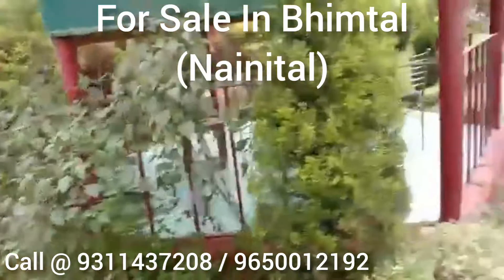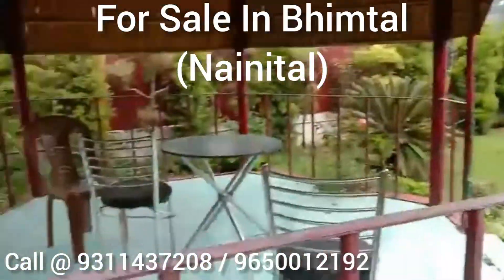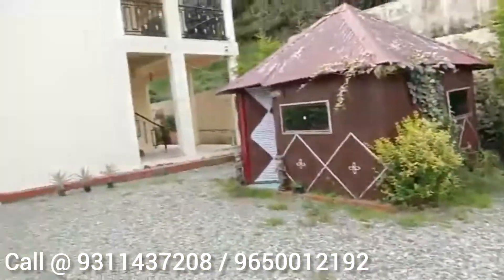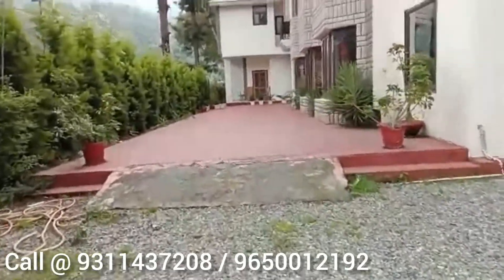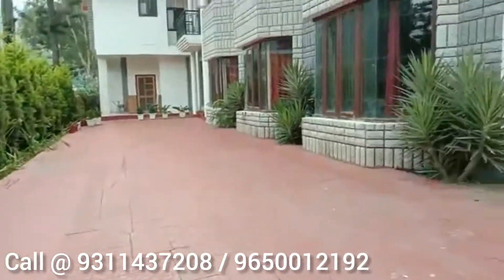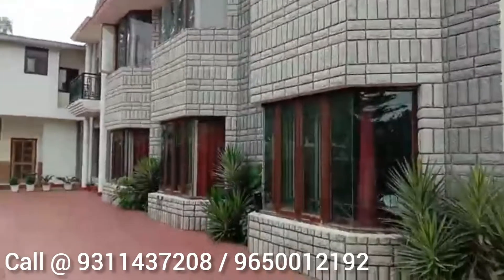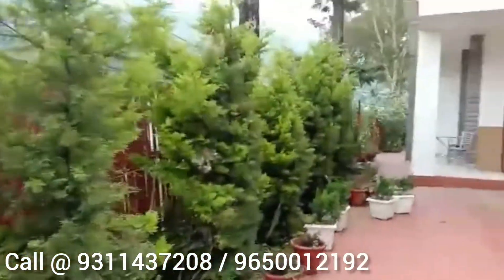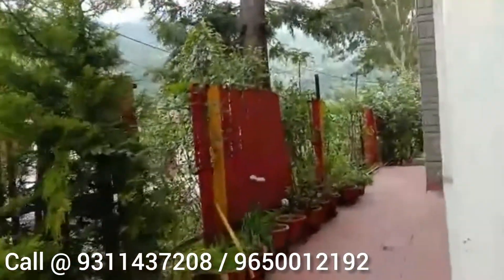10 Rooms Hotel For Sale In Bhimtal With Private Garden | For Nature Lovers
This is a big size property for sale in hills. It is a must buy property for Nature Lovers since this is spacious enough property for big family or to use it as guest house as it has 10 rooms with private spacious garden  to have limitless activities. Rest this video will tell you all about this. This property has private garden it is an advantage with it.

10 Rooms
Location = Bhimtal
Sale price = 4.5 Crs

Rest on details will be given on call or whatsapp

Contact Person - Rahul Walia
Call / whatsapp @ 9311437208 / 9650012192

BigDaddy Real Estate Group :-

* Details will only be shared and discussed on call/whatsapp
* For property LOI with or without fund proof may be required
* We have high value running businesses on sale in india and abroad
* We deal in hotels, tea estates, coffee estates, cardamom estates, hospitals, wine factory, cement factory, pre leased commercial buildings and malls, prime location commercial and residential plots and much more
* We also work on specialized ways to find properties as per clients' needs
* We charge min 2% from buyer and 2% from seller
* This video is for publicity and for finding serious clients and it doesn't represent any hotel or hotel brand / company.
* Actual property details will be shared once we find client is serious and genuine
* Images used in video can/cannot be actual images and if in any case you find that any images/information match or relate with any existing hotel property/brand/ company /institution / organization or their plant/office/ factory setup in India or abroad.
once we receive the intimation upon it we will remove/edit the video within 24 to 72 hours in working days.
* We always opt/use non copyrighted images but as it is a big online world where we might get unwantedly/unintentionally some copyrighted images that if used in our videos, we will .surely remove /edit them on the formal intimation to us.
* We have no intention to disrespect/ defame/ misuse any brand name/ company / organization/ institution etc..
* We respect the confidentiality.

* Brokers/consultants/ middlemen/ mediators please excuse

NOTE :-  We have so many hotels and resorts in india and abroad on sale in our network

We have Running wine factories, cement factories, beachside resorts and hotels in india and abroad in our network.

We have options of lands at prime Locations in DELHI, MUMBAI, BANGALORE, CHENNAI and HYDERABAD in our network.